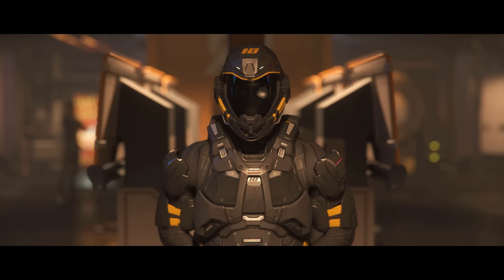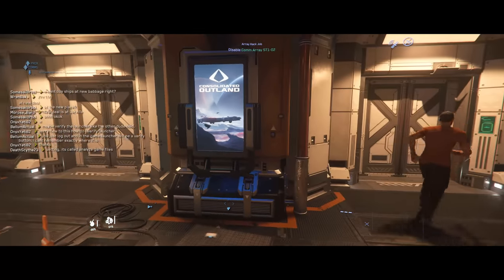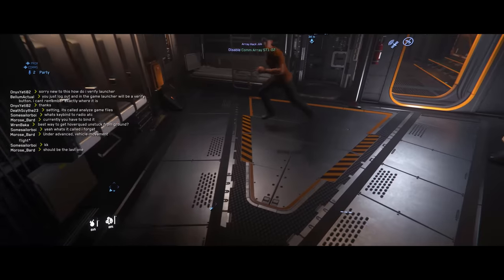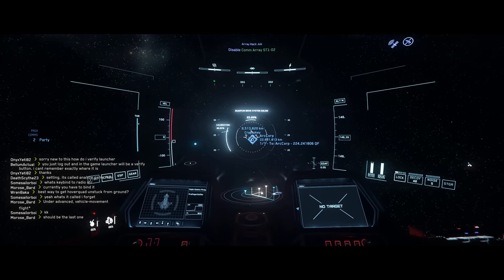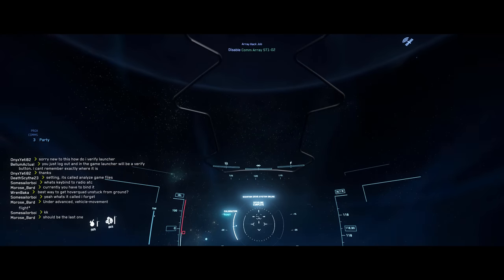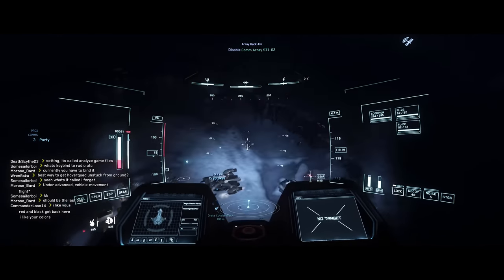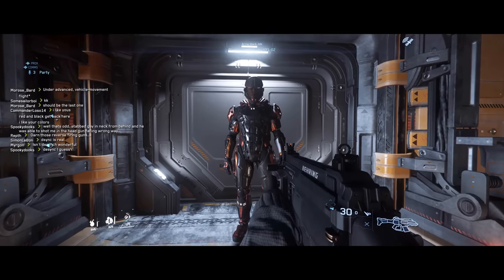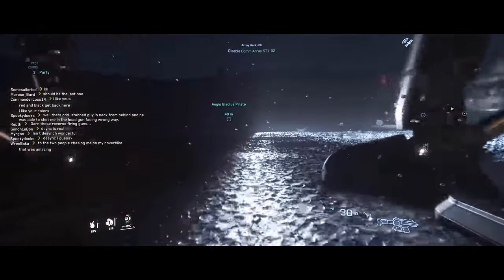Star Citizen Piracy: Pirates Track and Rob a Cargo Hauler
Pirate places tracking device on the ship of a clueless cargo hauler.